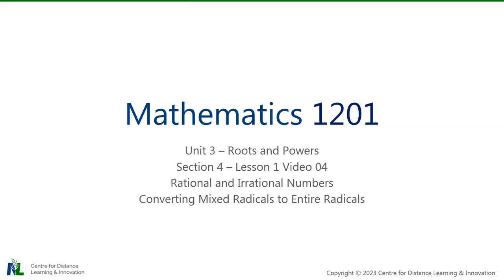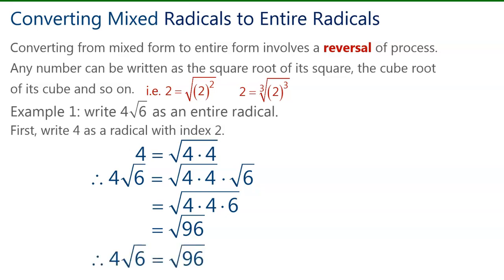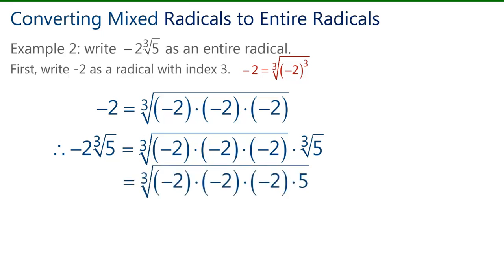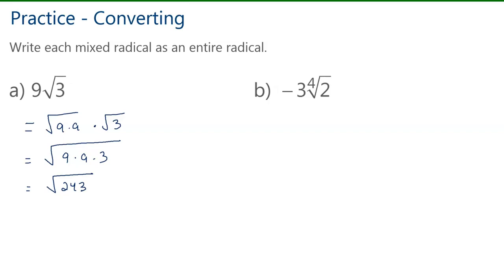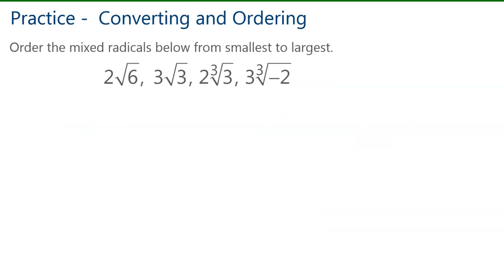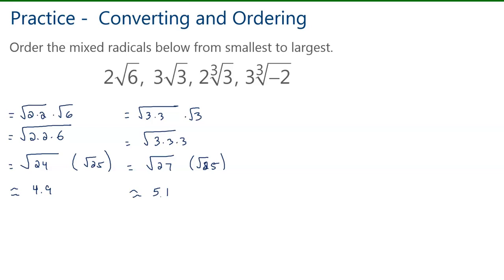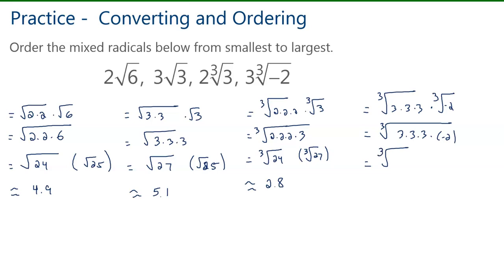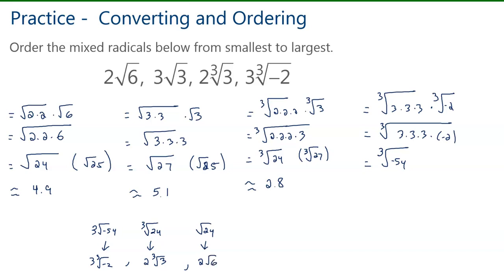Math 1201 — U3S4L1V04 — Converting Mixed Radicals to Entire Radicals